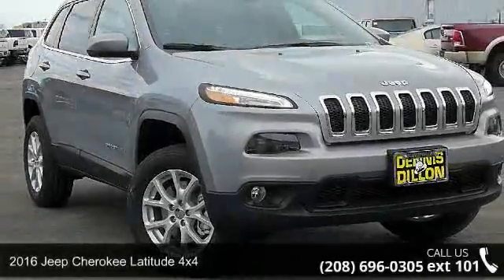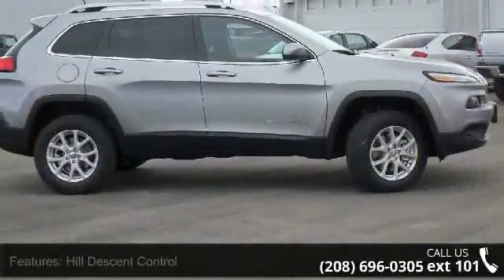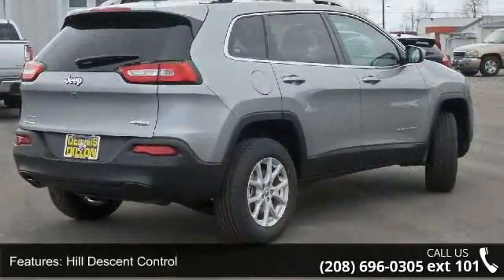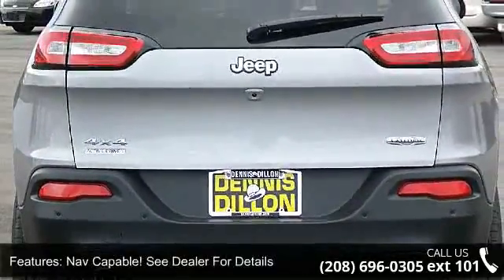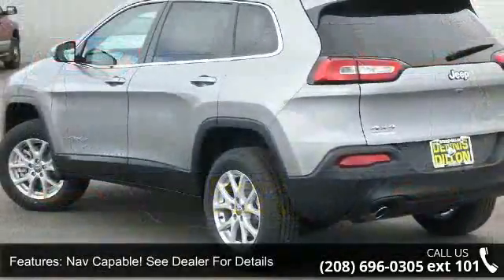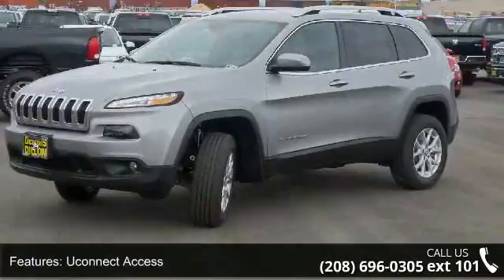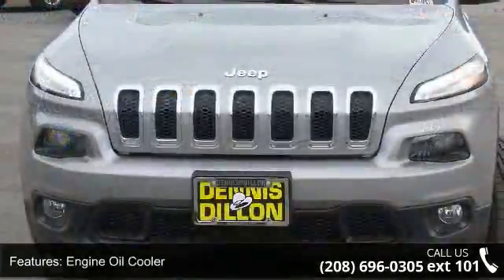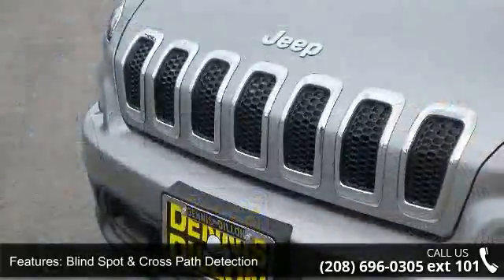2016 Jeep Cherokee Latitude 4x4 - Dennis Dillon Chrysler ...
Frequently asked Questions: 1. Do we negotiate? No.. We are the BEST price advertised in the US. 2. Are the discounts the same if I order? Yes We price the same way with a stock or a custom order. 3. Will the deal change once I arrive? No We pride ourselves in offering a better way to purchase a vehicle. 4. Do you take trades? Yes We need trades. We use multiple tools to assure that we offer fair market values. 5. What taxes am I responsible for? You only pay the taxes in the state where your vehicle will be registered. 6. Do you have a documentation fee? Yes $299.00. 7. Do you offer financing? Yes We have over 30 different financial institutions in our network that allows us to offer the best interest rates available. 8. How do I secure my vehicle once I decide to purchase? We require a $1000.00 non-refundable deposit which can be a check, credit card or debit card. 9.